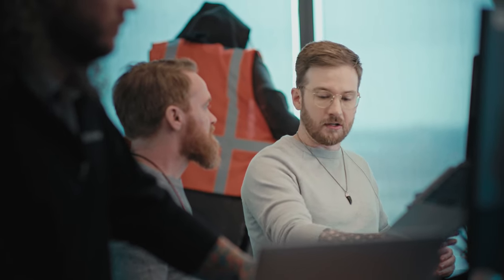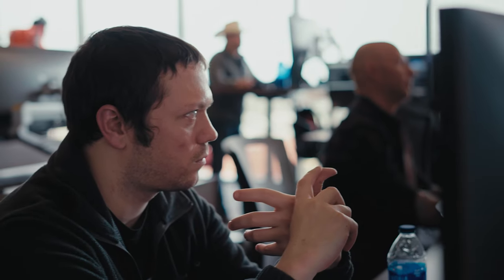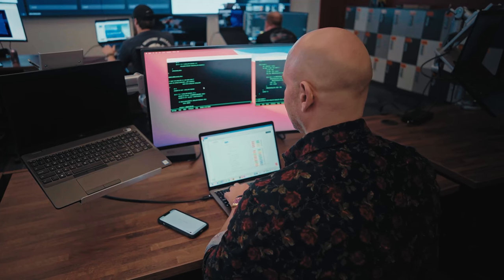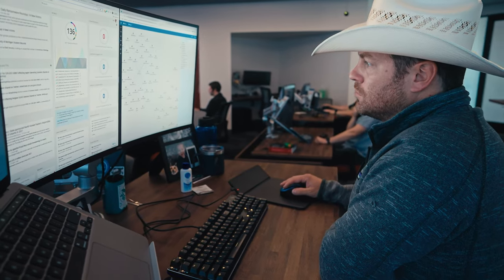Introducing the Experts | Bitdefender Managed Detection & Response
Real, hard-working analysts and threat researchers working in the Bitdefender MDR Security Operations Centre (SOC) talk about their day in this short selection of interview excerpts. Hear about the start of their day, which teams they work closely with, and the priorities they face when delivering exceptional cybersecurity services to Bitdefender's managed service customers.